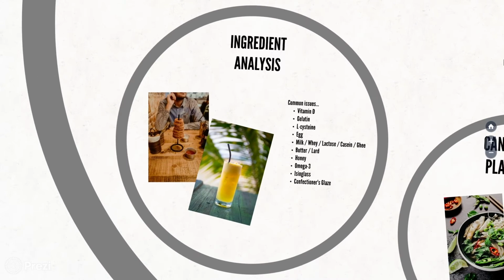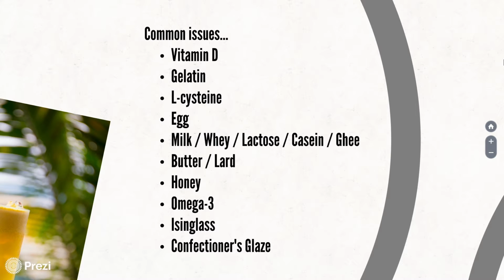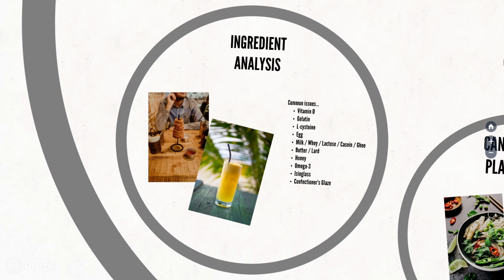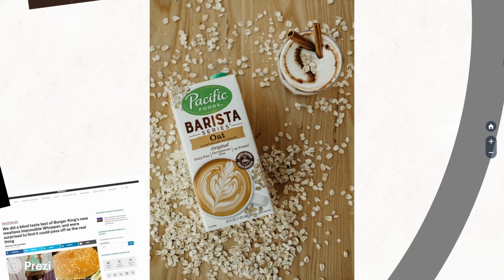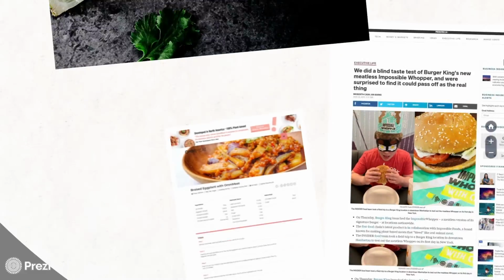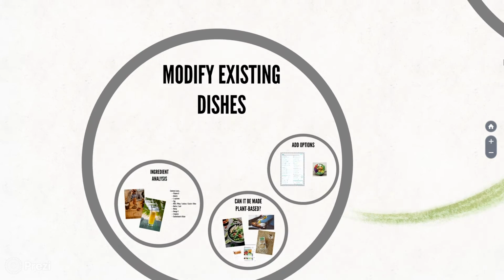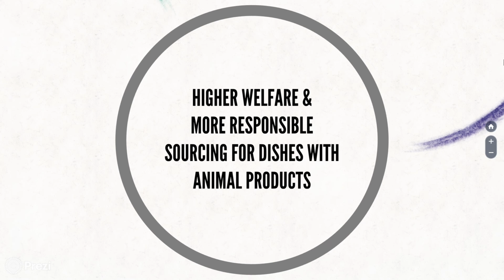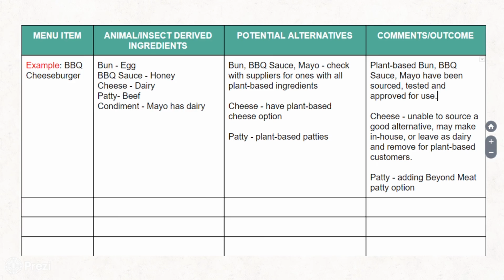Plant-based Menus 101: Lesson 3 - Converting Your Existing Menu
In this lesson we show you the quickest ways to take your existing menu and modify the recipes to be plant-based.

This is video 3 of the free Plant-based Menus 101 online course. It is designed to help restaurant owners, management and chefs successfully tap into the growing plant-base markets.